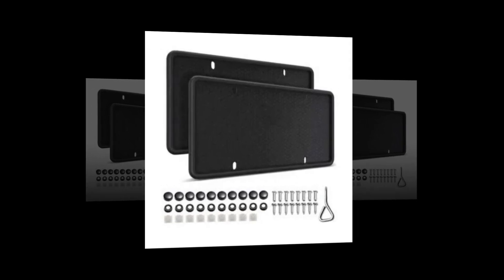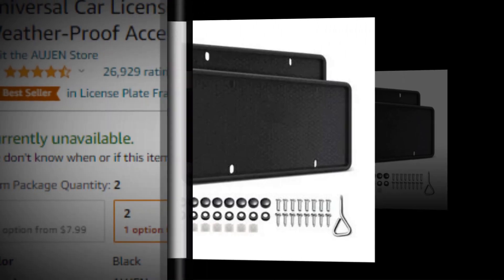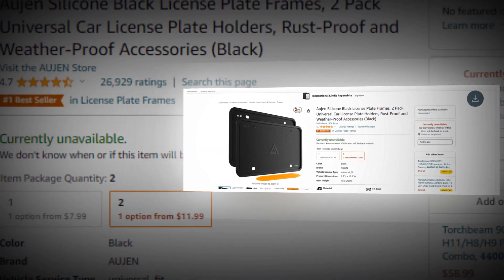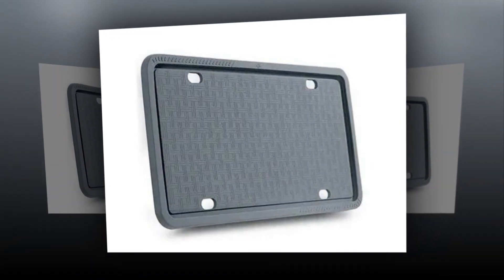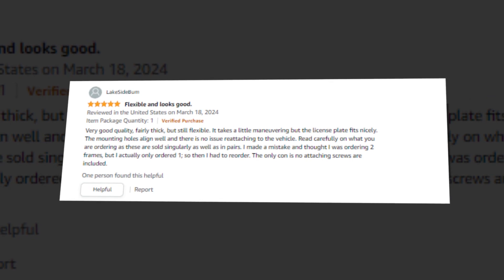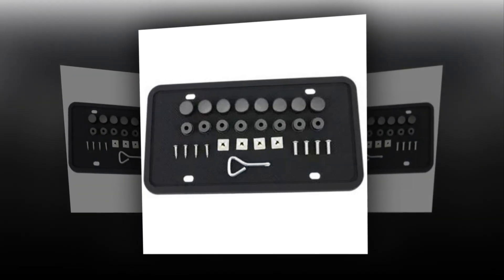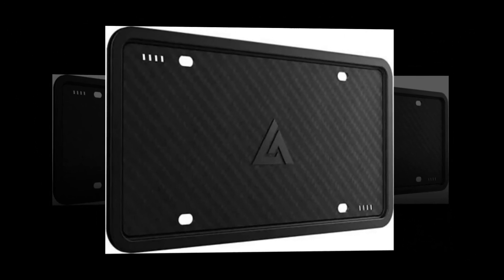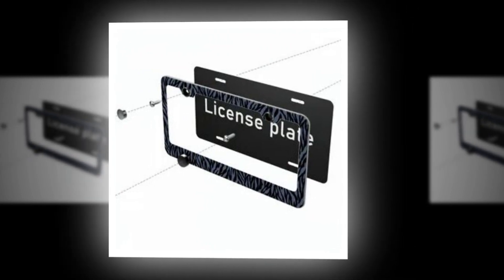Top Best Black License Plate Frames On Amazon 🔥